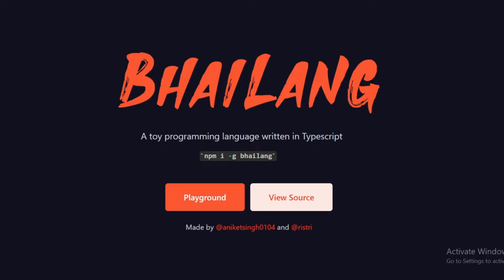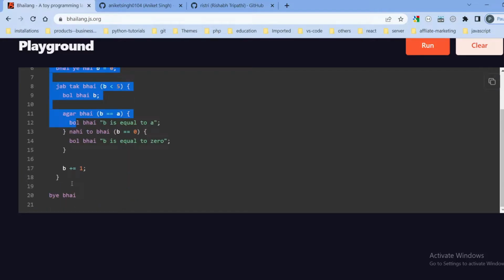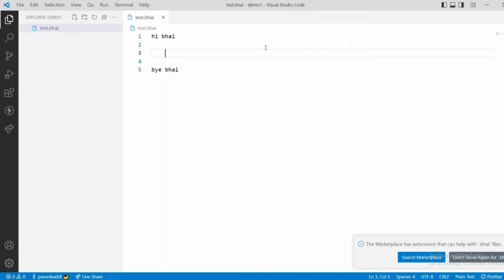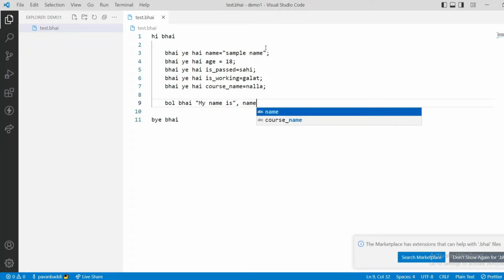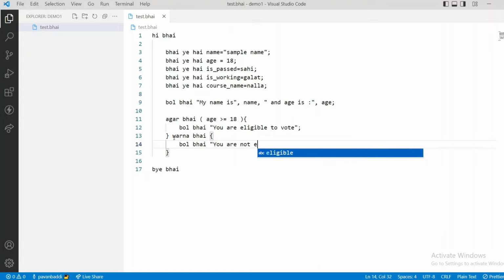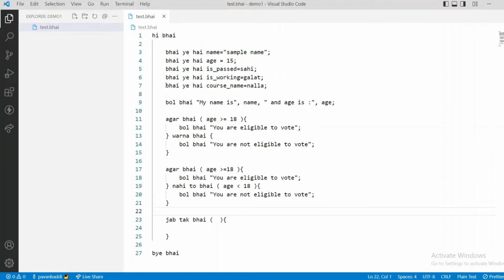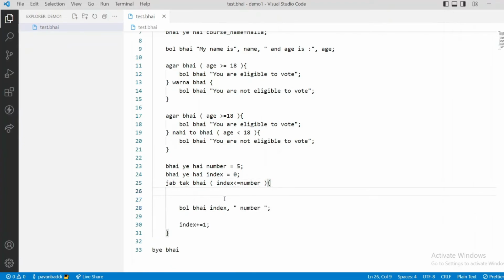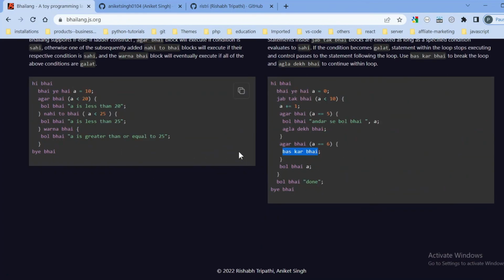BhaiLang Tutorial | A Desi Toy Programming Language for Fun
The BhaiLang is a Toy Programming Language which is written in Typescript. This is basically a programming language for fun purposes. It is developed by Aniket Singh and Rishabh Tripathi.

This video is related to the usage of Bhailang programming with a walkthrough of the syntax and other conditional statements and finally my take on the future of this programming language.

Other Popular Videos on Django Framework

Track Title: Believe
Genre: Alternative & Punk
Artist: NEFFEX